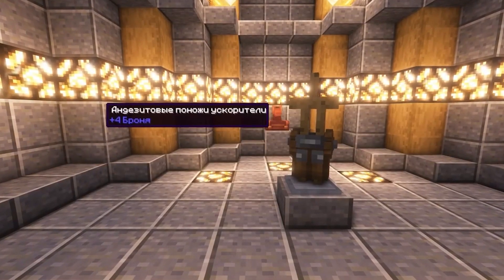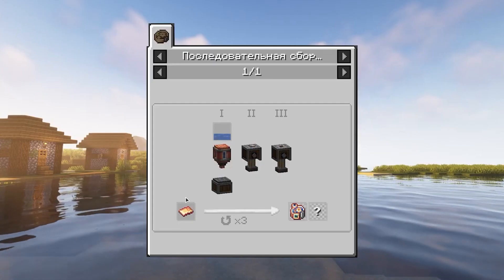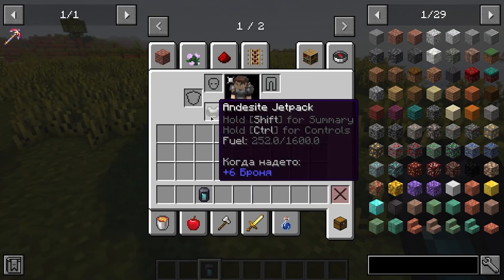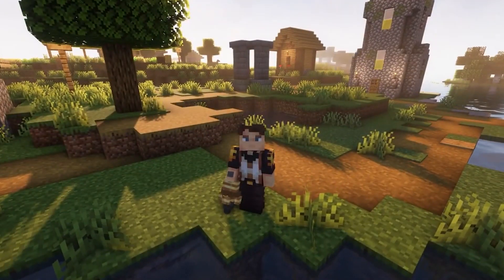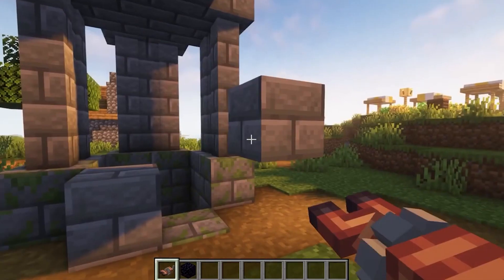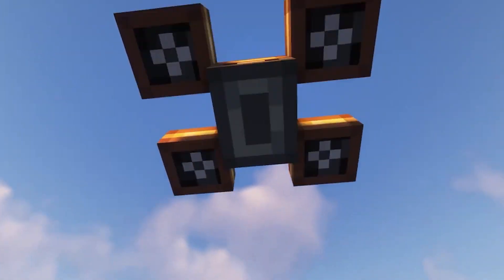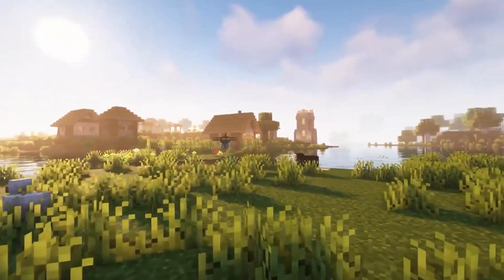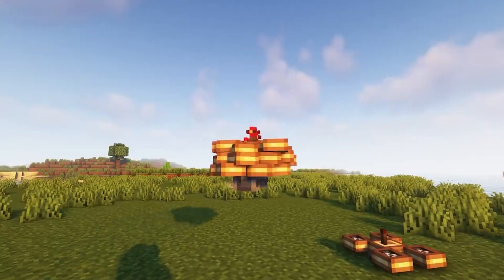Create Stuff & Additions tutorial / guide 1.18.2 - 1.19.2 (minecraft java edition)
Hi everyone, this is a review of the Create: Stuff & Additions addon. It was recently updated and added a lot of new stuff! Enjoy the review!